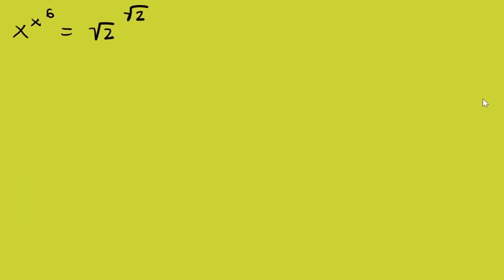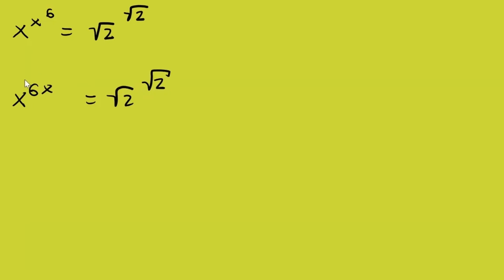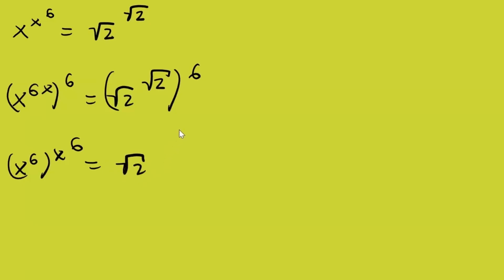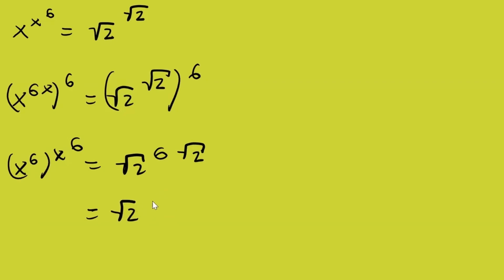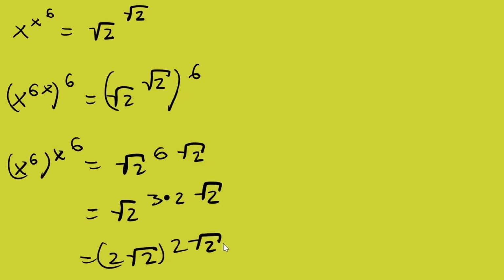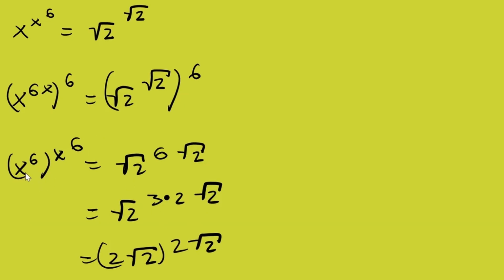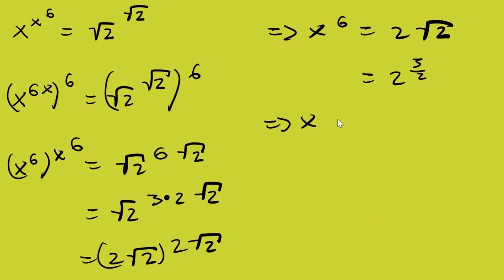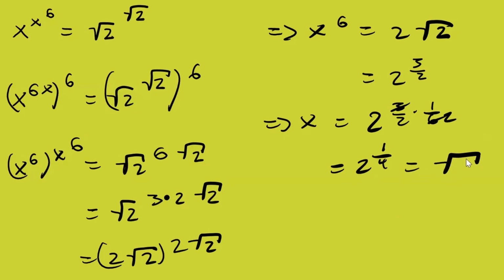Exponential Mastery 2: Solving an Awesome Equation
In this video, you will learn how to solve the exponential equation x^x^6 = (sqrt(2))^(sqrt(2)) step by step.